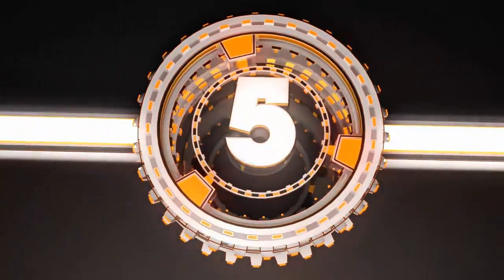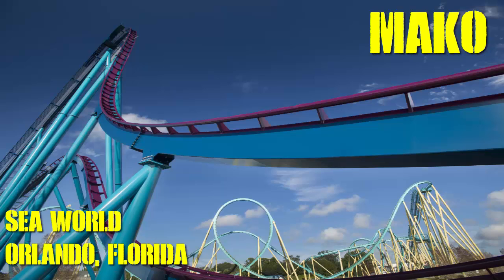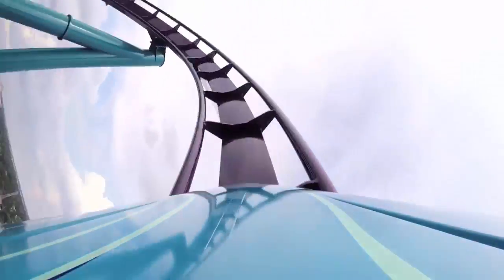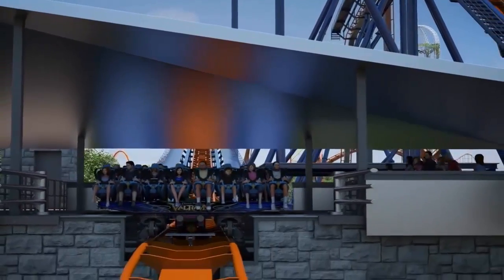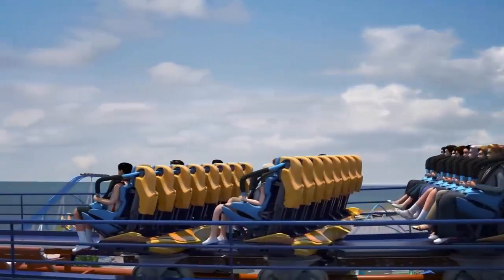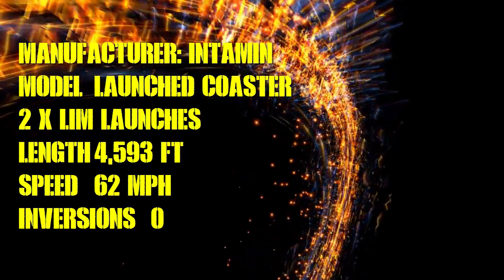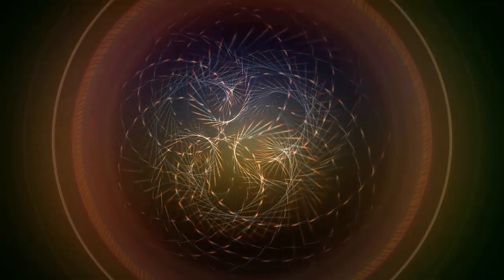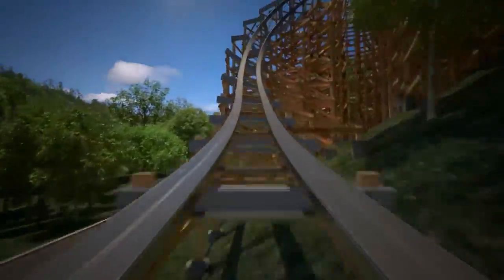COASTER-net Top 5 Best New Roller Coasters of 2016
Join Dwain and Andy as they look at what they think will be the best new roller coasters for the 2016 season!  Will your favorite make the Top 5?

Next episode will feature the Top 5 B&M Inverts.  Vote here to let your opinion be heard